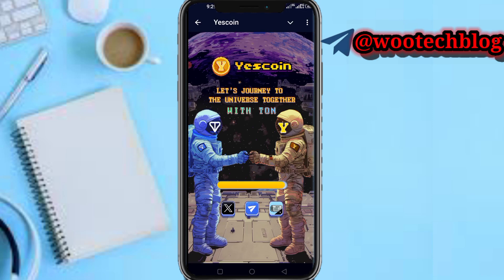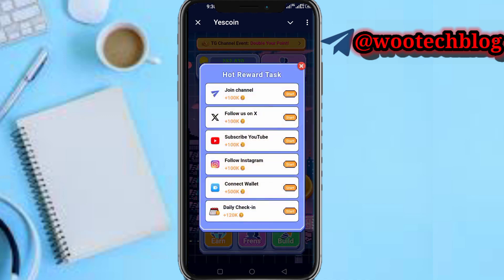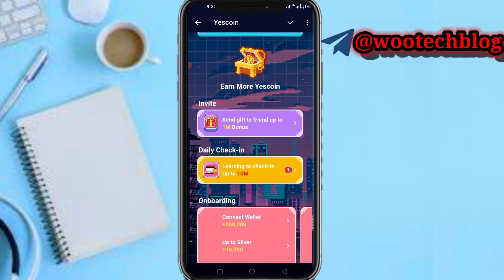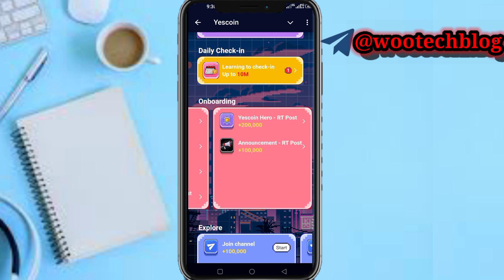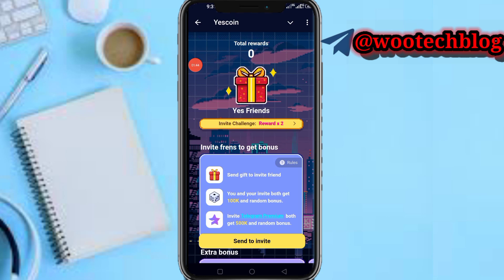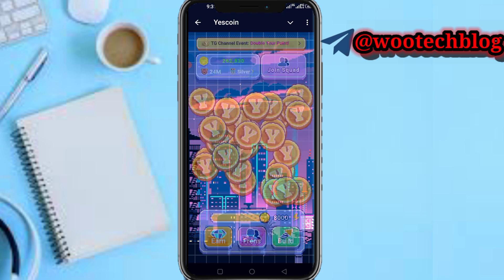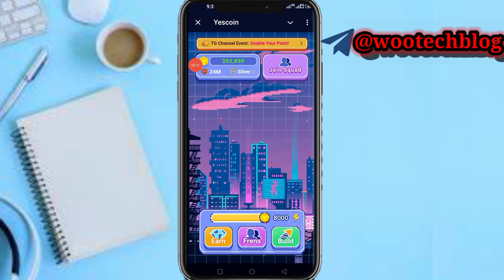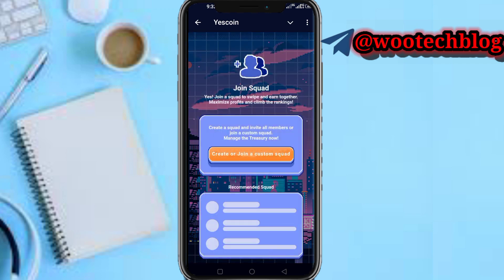How To Activate Yescoin Tap Bot | Start Yescoin Tap Bot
Learn how to activate the Yescoin Tap Bot with this easy tutorial! In this video, we will show you step-by-step how to start the Yescoin Tap Bot and make the most out of this airdrop platform.

🎯 Don't miss out on this opportunity to enhance your cryptocurrency experience and maximize your earnings. Watch now and get ready to tap into the future of crypto!

Yescoin Bot Mine Link Link

?sub_confirmation=1

Twitter Handle

🔑 Related Keywords 🔑

how to activate yescoin tap bot,how to use tap bot in yescoin